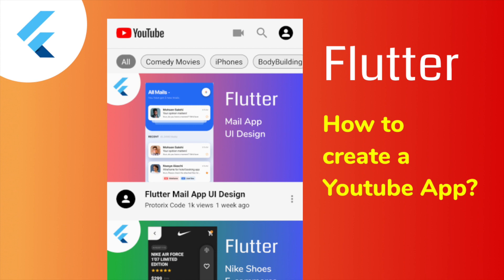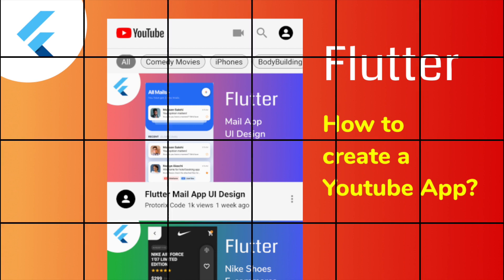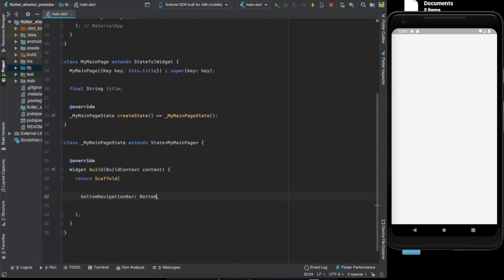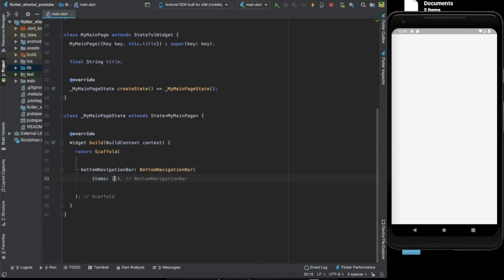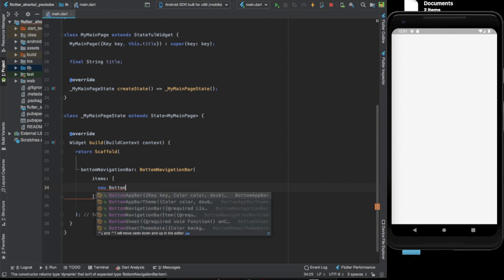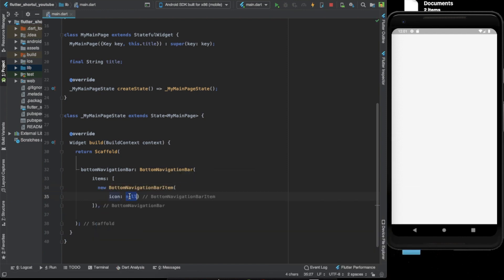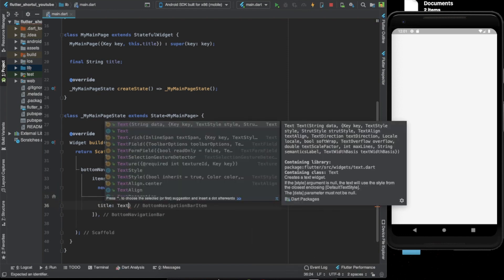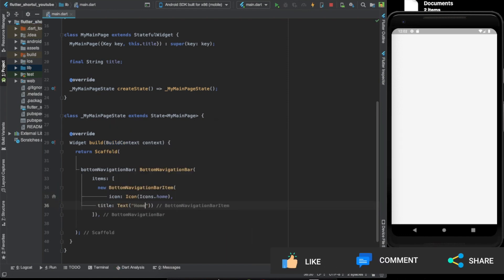How to create a Youtube app using Flutter? - UI Design Speedcode - Protorix Code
In this video, we are going a design the youtube app using Flutter.
I hope this video gets 100 likes!!!

Looking to build your own app ?

Suggestions for the future Flutter related videos are really welcomed!